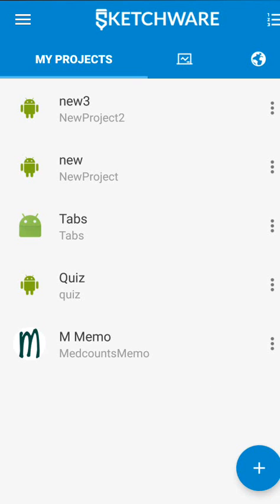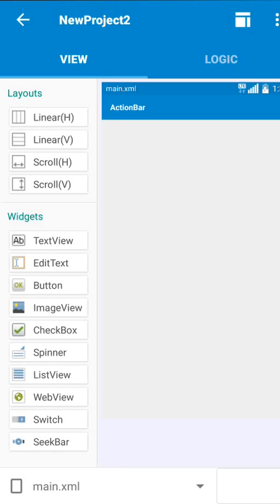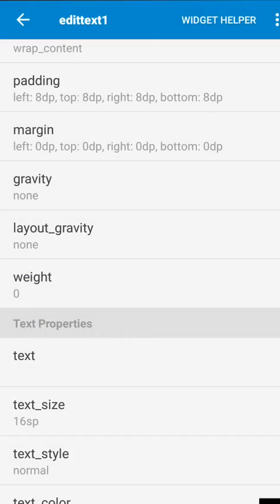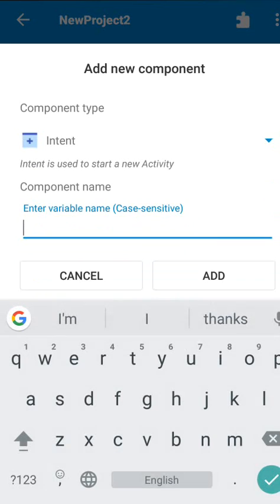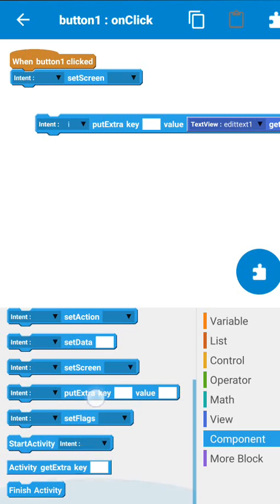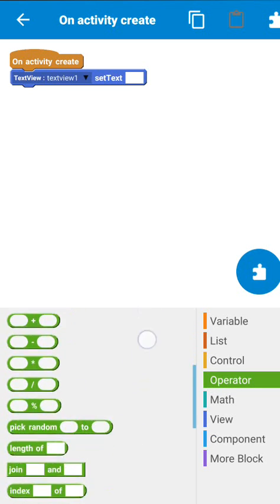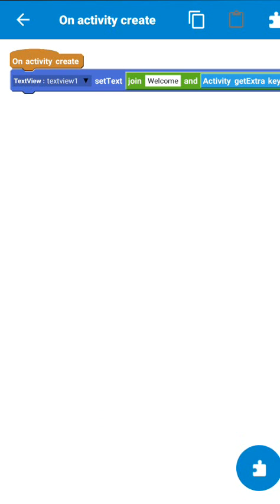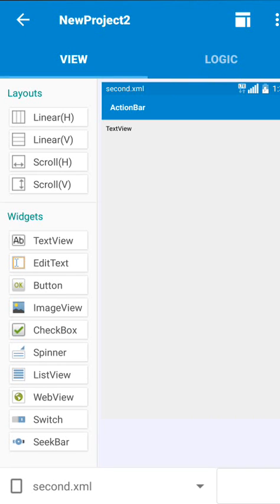How to use Activity getExtra key in Sketchware?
This video shows how to get the text from one screen to another screen using the tab Activity getExtra key in Sketchware.